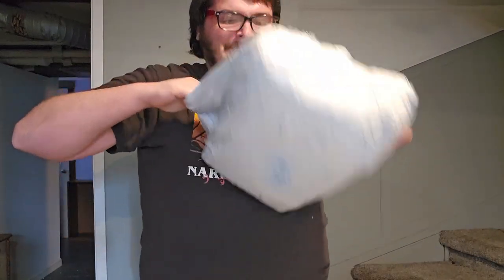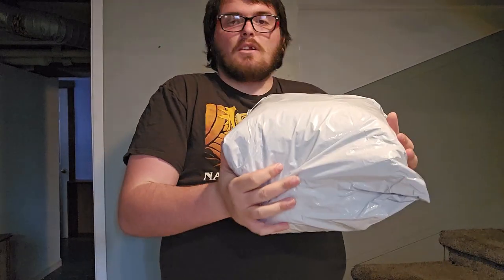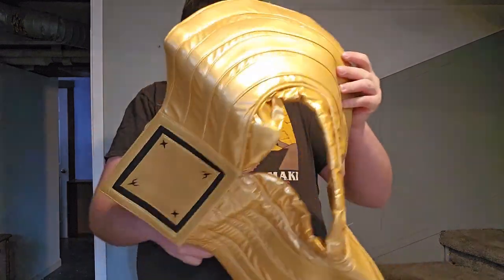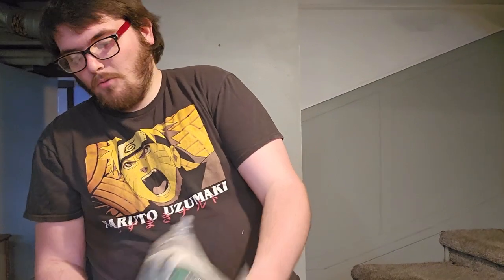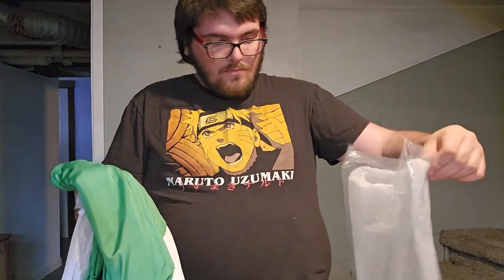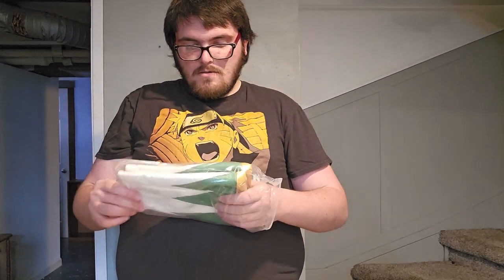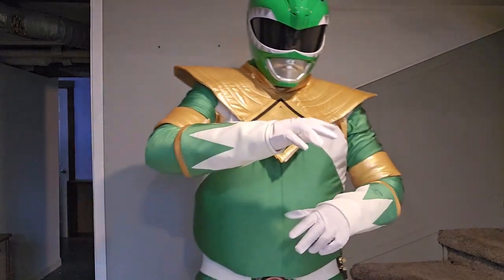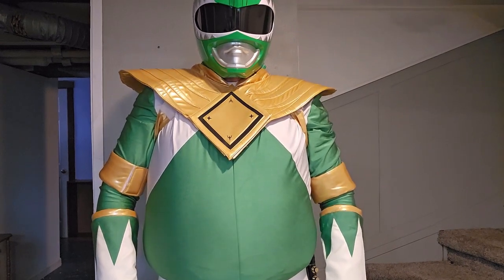Comicon 2023 Cosplay reveal